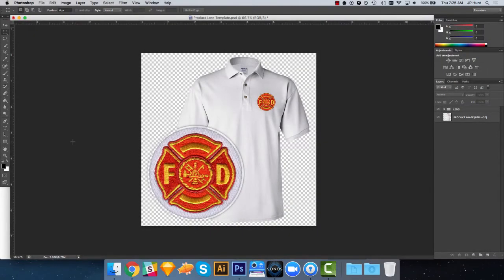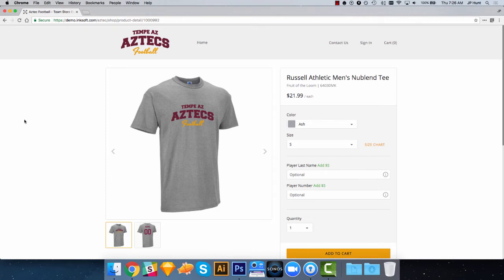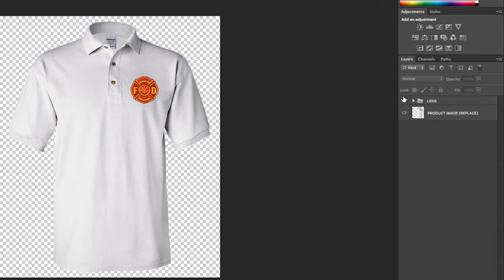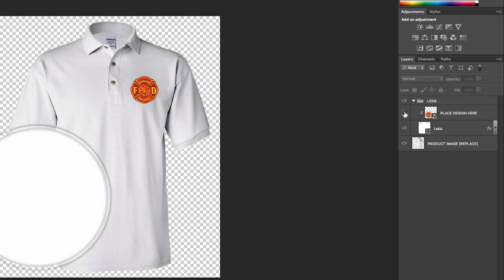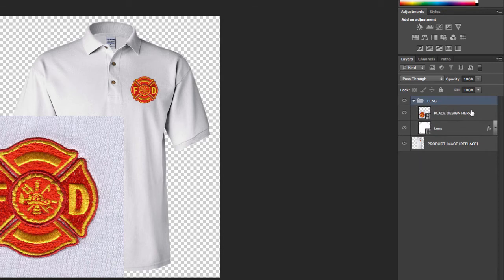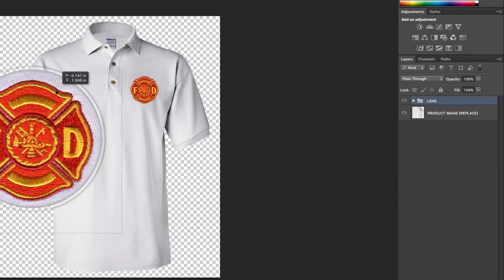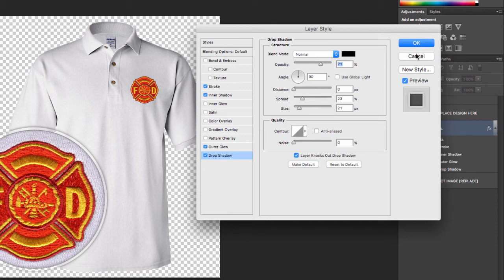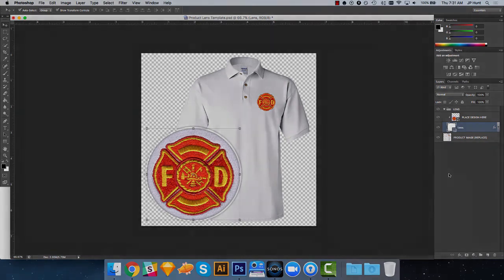How to Create A Professional Product Preview Image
Representing small decorations and embellishments in product photography can be a real challenge. We've created a Photoshop template to help you create professional product images for your InkSoft online stores. This is perfect for showcasing embroidery, rhinestone, and any other decoration methods.